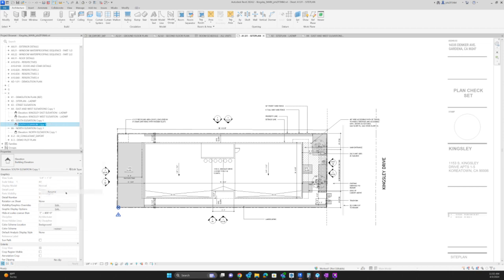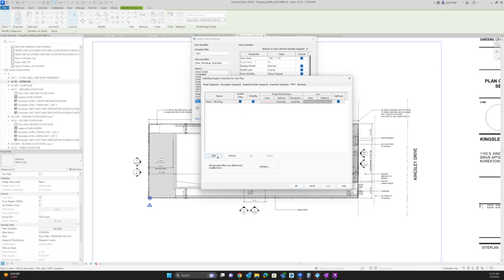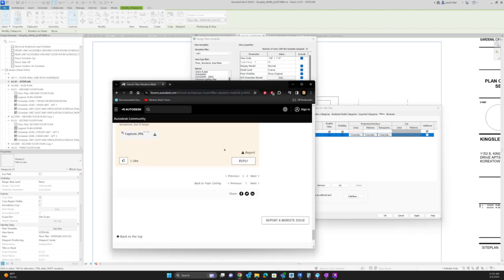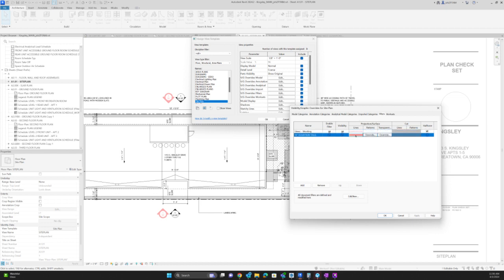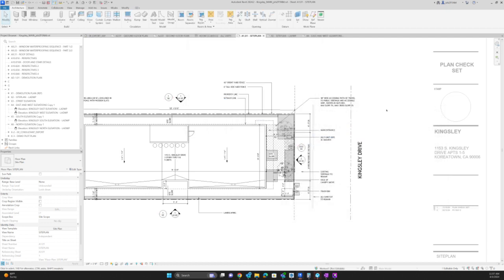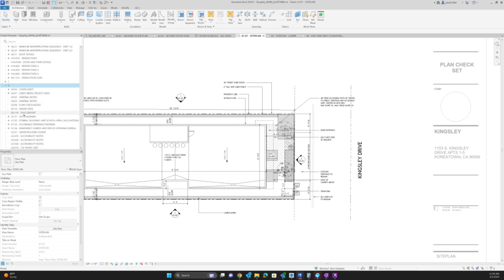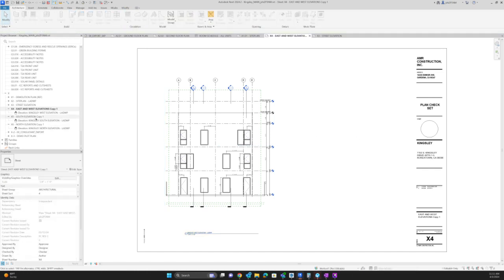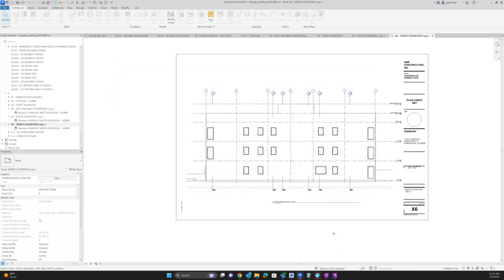Revit Elevation View Filters